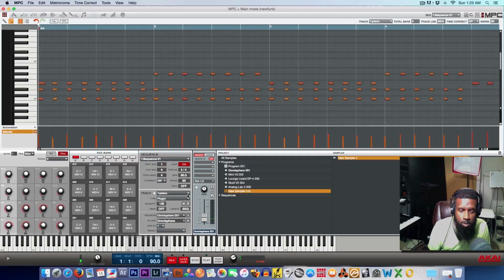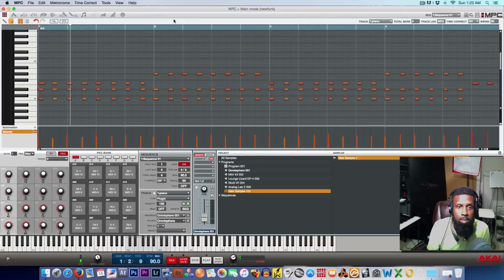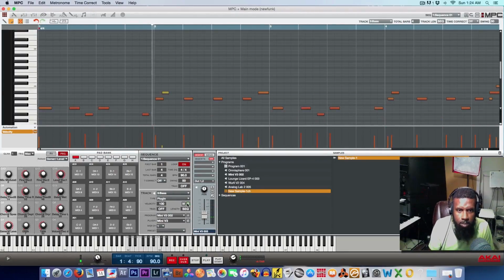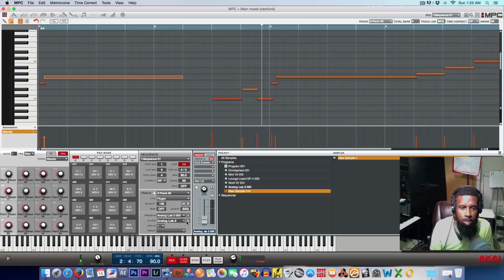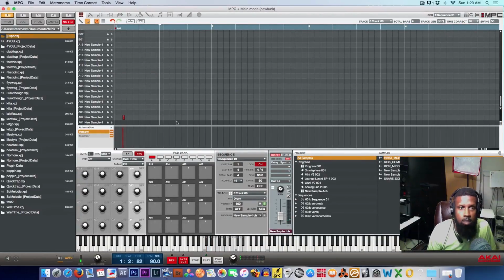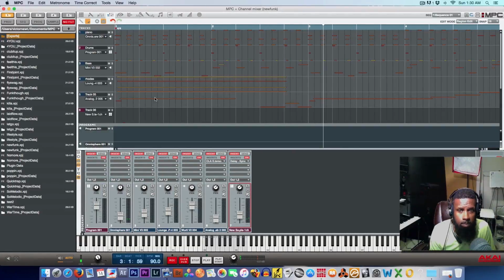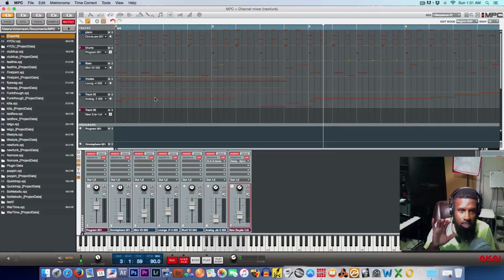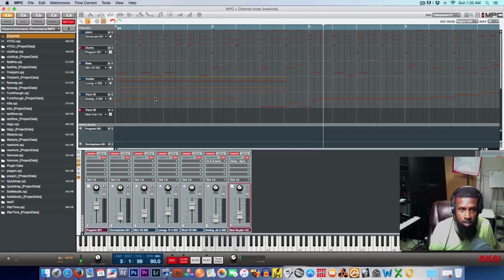AKAI MPC STUDIO BLACK | 90'S CLASSIC HIP HOP BEATMAKING BREAKDOWN EP.3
Back with another edition of beatmaking production on the MPC Studio Black. I went back to my roots of hip hop, the time when I really new this was what I wanted to do as a career. A time when artist were different and you were called out if you tried to sound like another artist. But you guys get my drift. That classic era of music making. DON'T FORGET TO ➡️ SMACK THAT THUMBS UP IF YA DIG FAMILY!

Check me out live on my periscope: @Iambiggvic

Cameras used for my vlogs:
Canon 6d

WANT TO SEND ME STUFF:
Bigg Vic